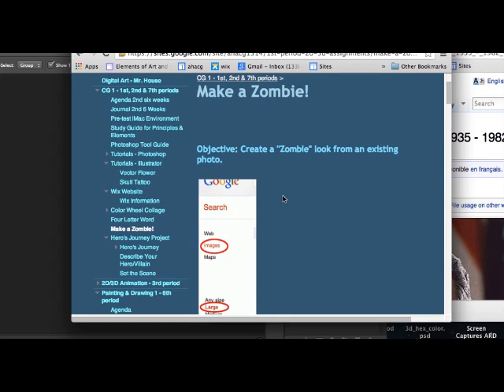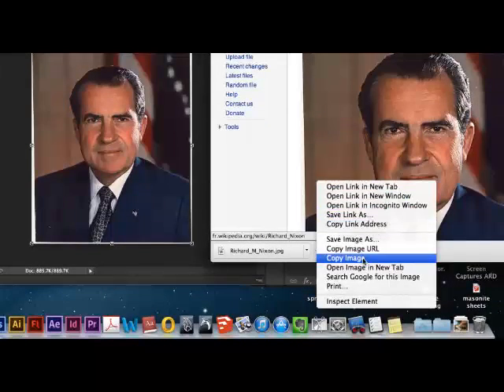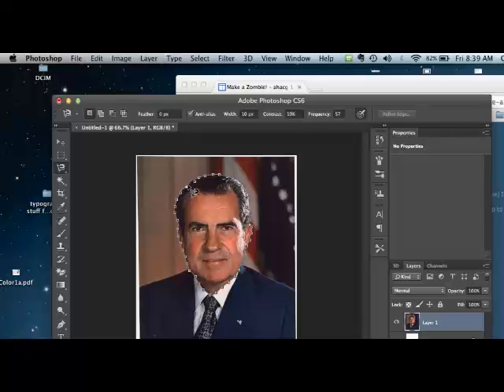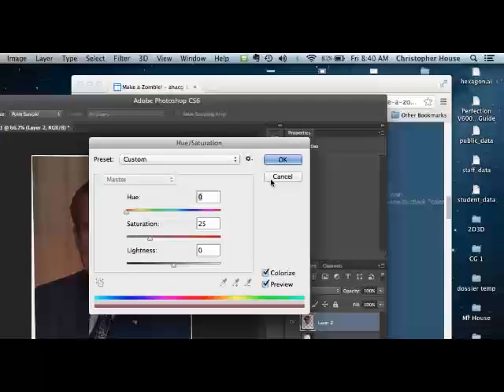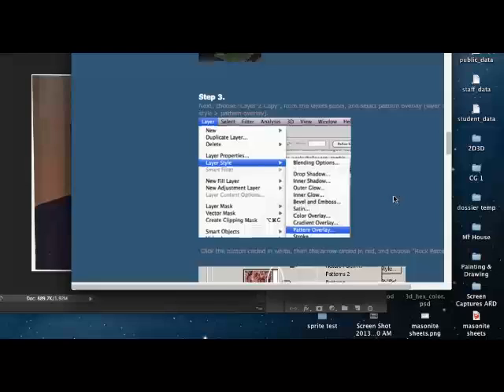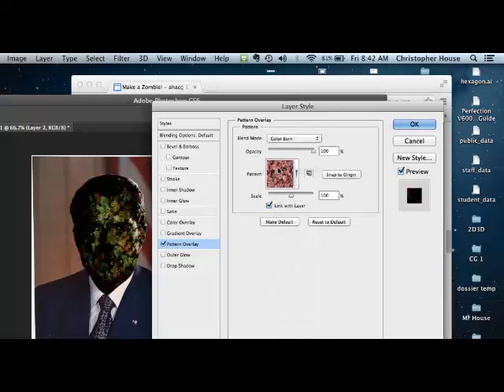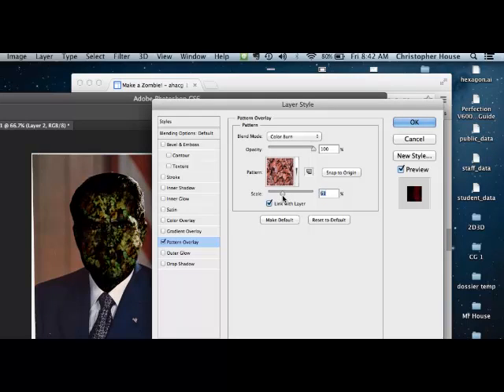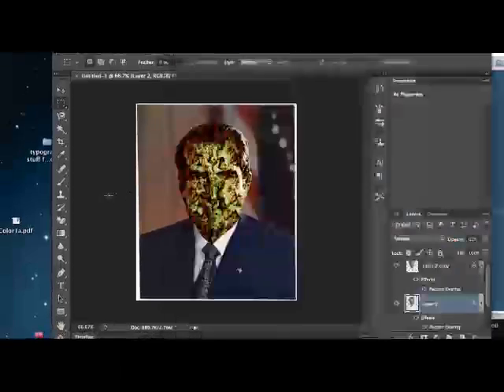halloween zombie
Make a zombie from a picture of a face!